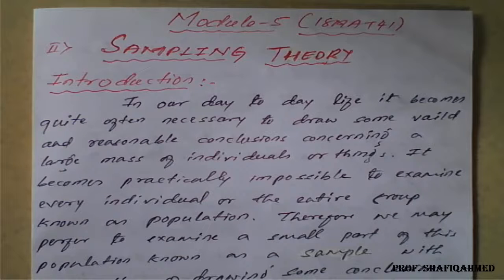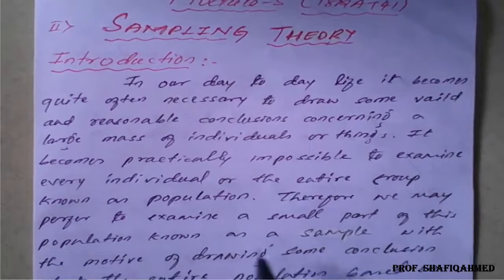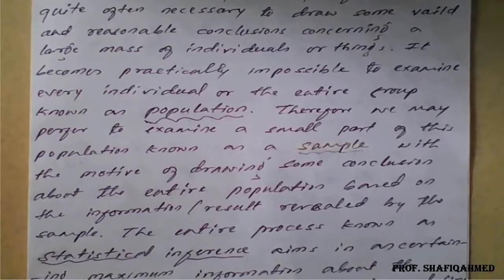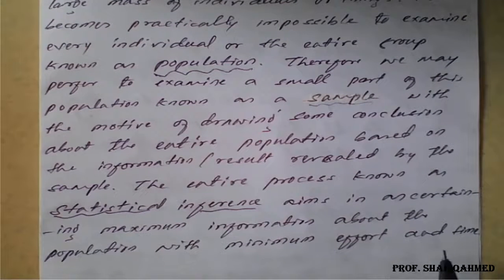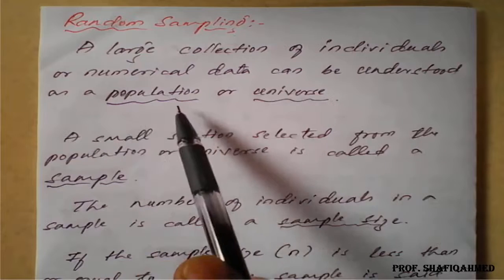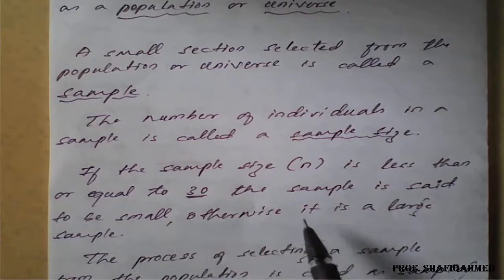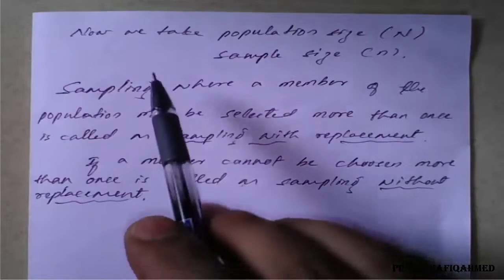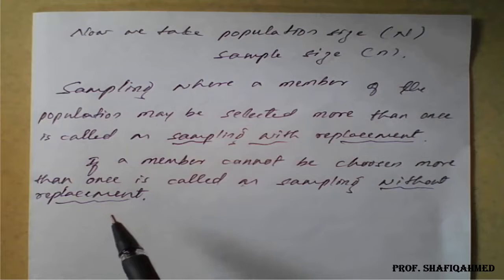#8 Sampling Theory Introduction Definition Population Sample Random Sampling